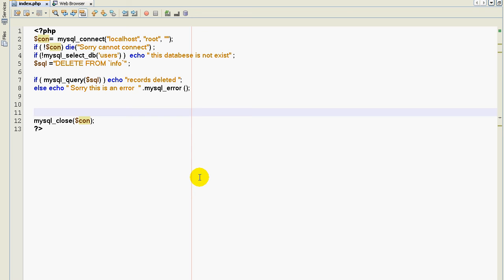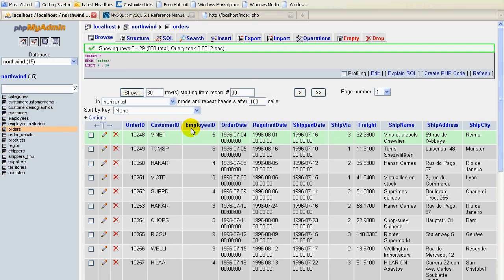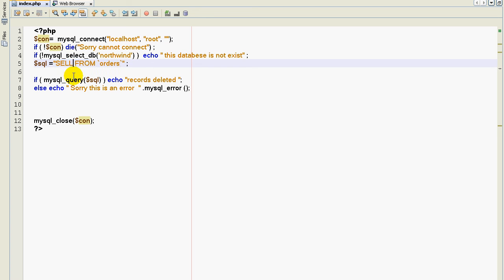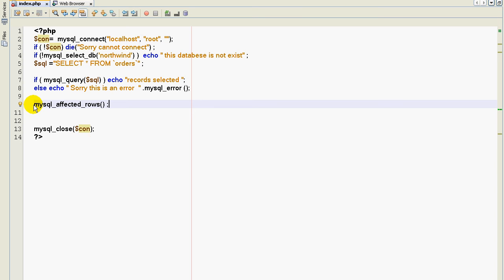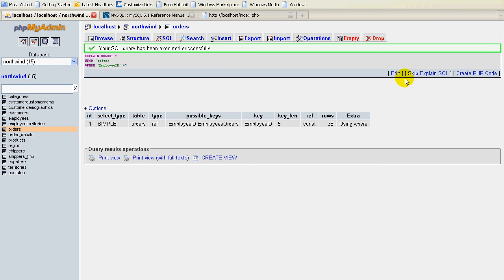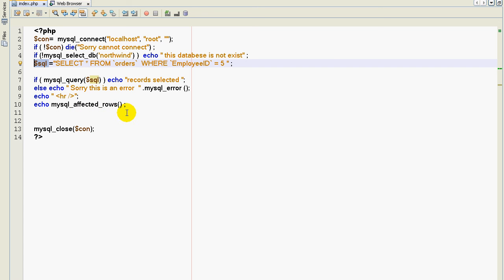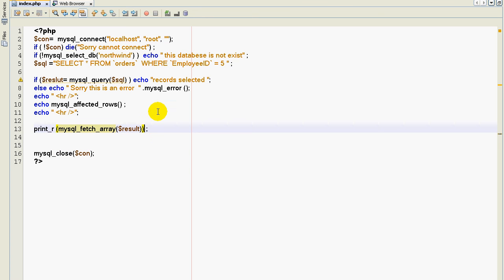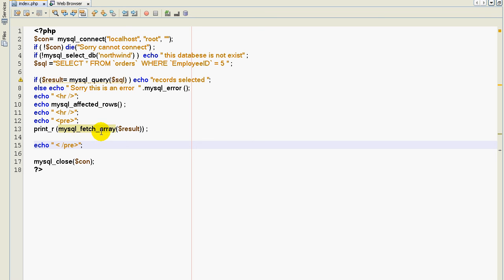057 PHP from scratch (A-Z) English MYSQL pt5